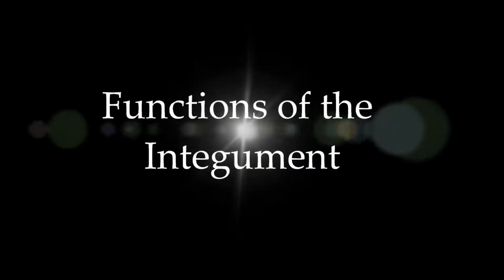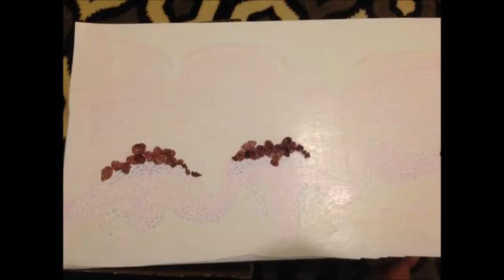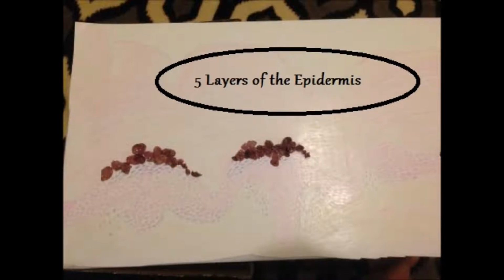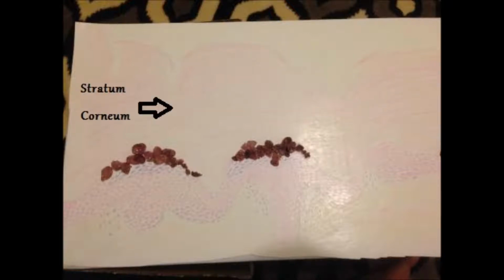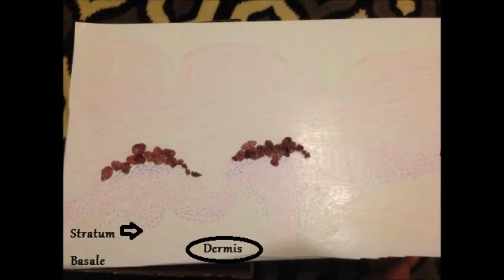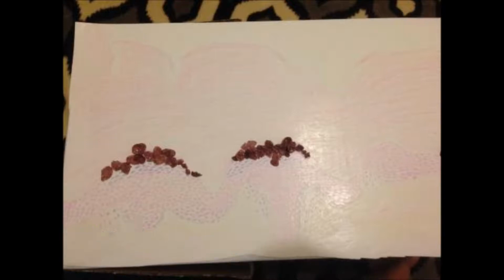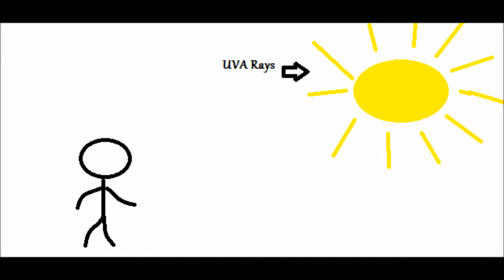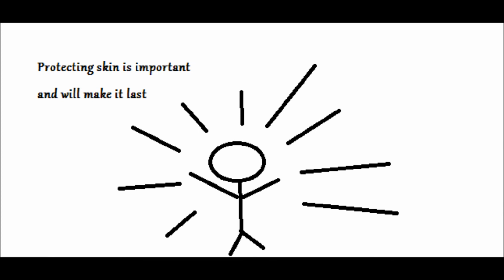Functions of the integument